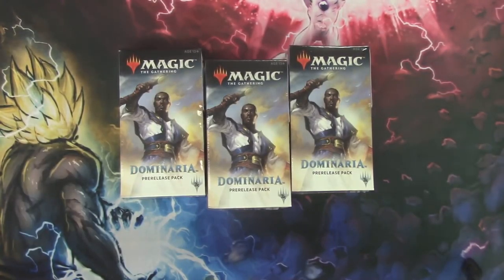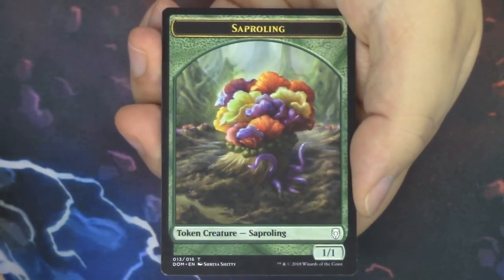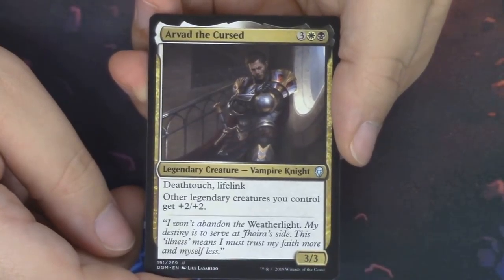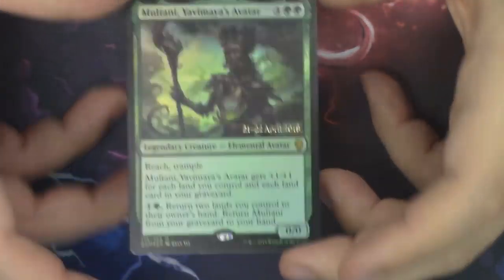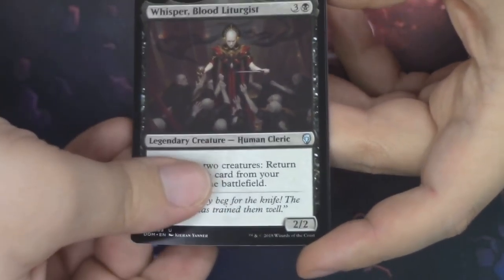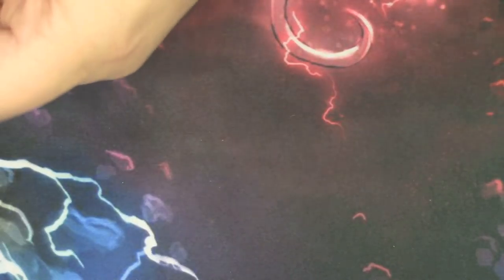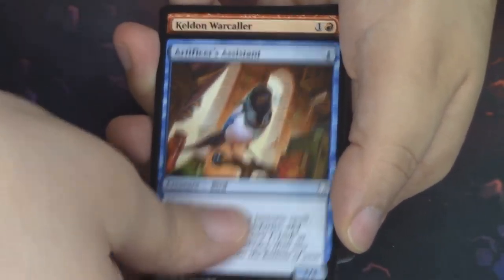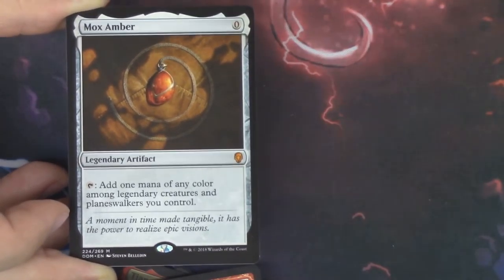Dominaria Pre-Release Kits Opening x3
Joe is LIVE at the midnight pre-release for Dominaria and opening THREE kits. Sweet pulls in this one!

BIG thank you to Champion Card Collector in Poughkeepsie, NY.

Let us know what you thought of the opening in the comments down below.